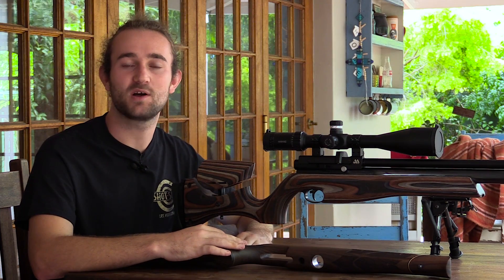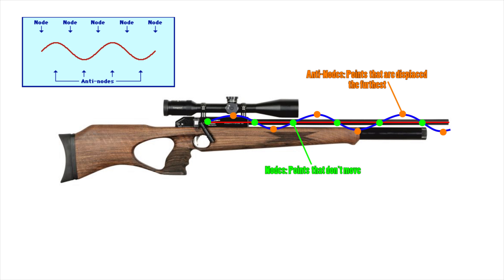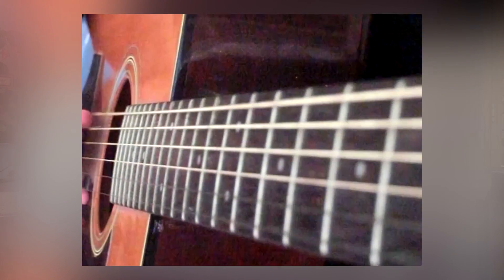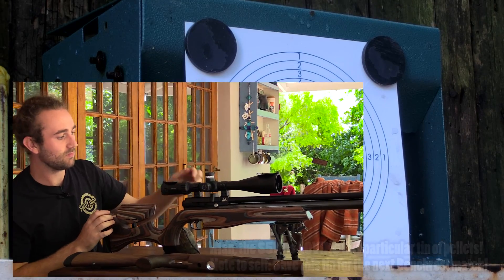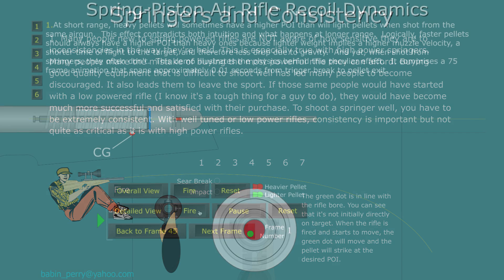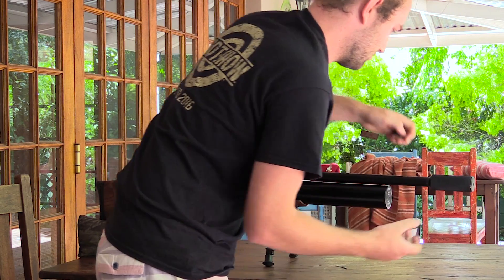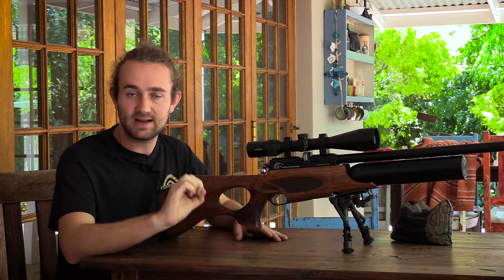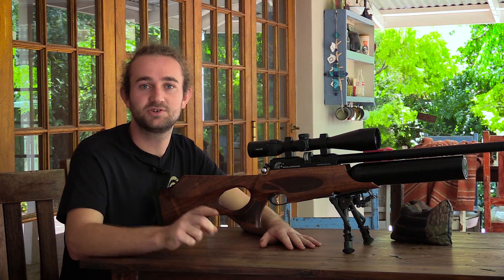Recoil Dynamics & Harmonics | AB101 pt.5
This is definitely one of the more complicated topics I've ever dealt with, but hopefully it comes across alright. If you're REALLY serious about getting the best out of your rifle, then this is something you'll need to understand.